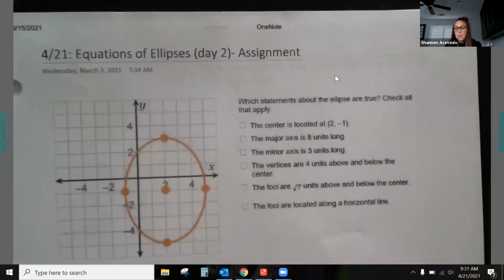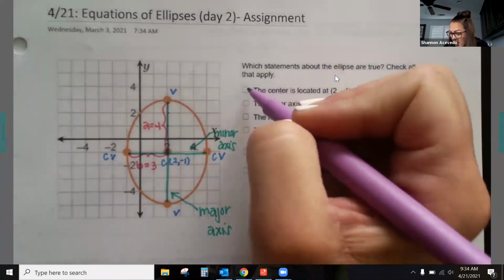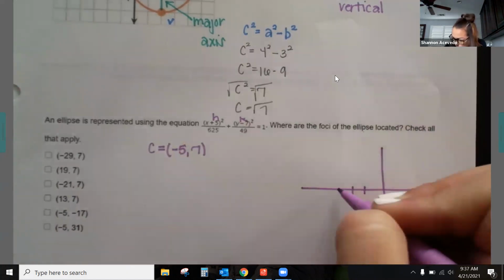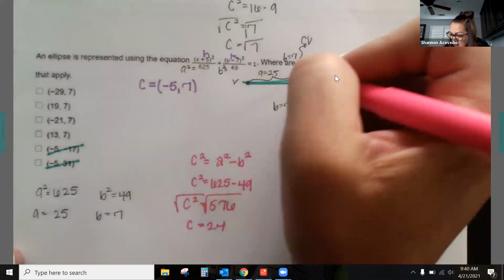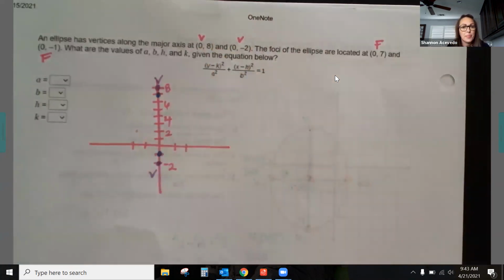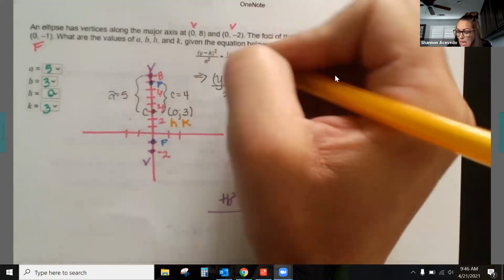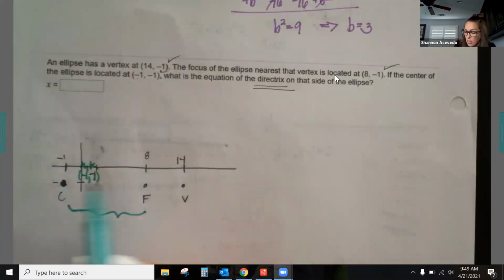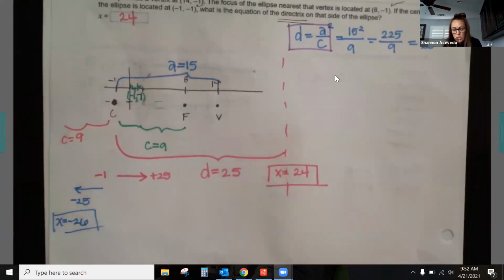4/21: Equations of Ellipses (day 2)